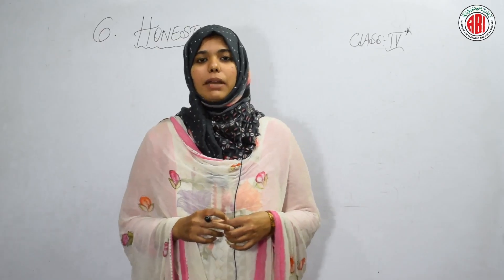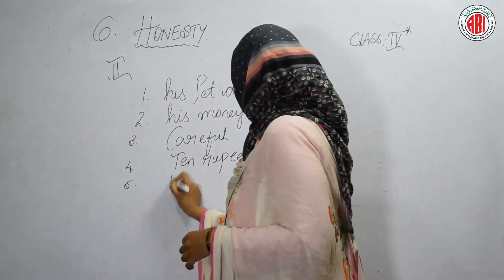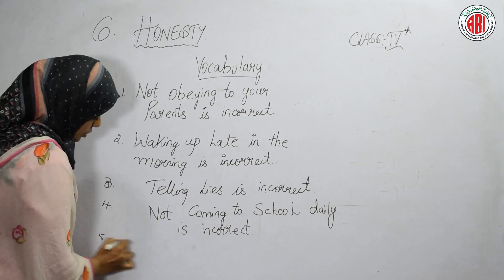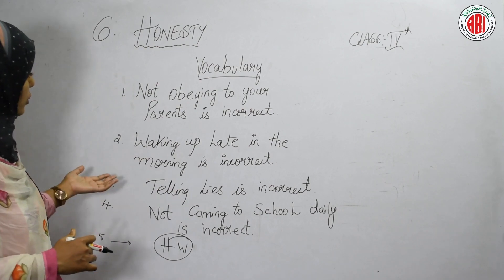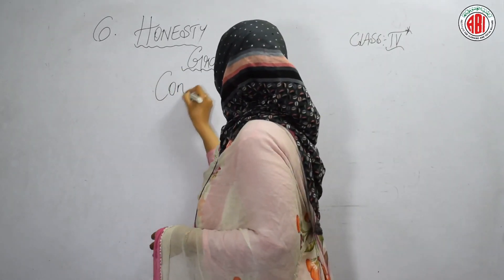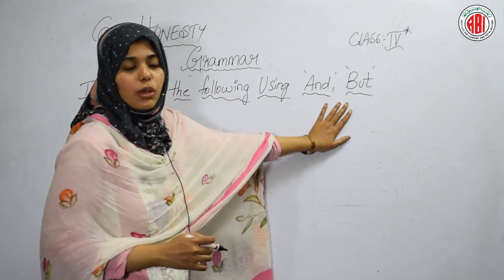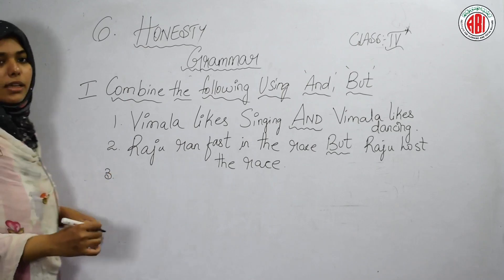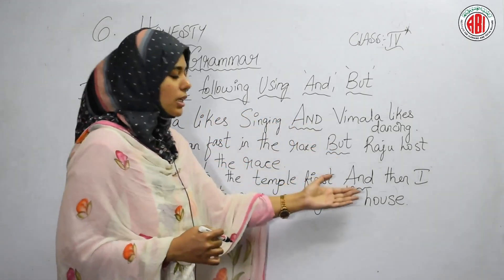4th Class_English_Unit 06_Chapter A(Grammar)_"Honesty"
4th Class_English_Unit 06_Chapter A(Grammar)_"Honesty"